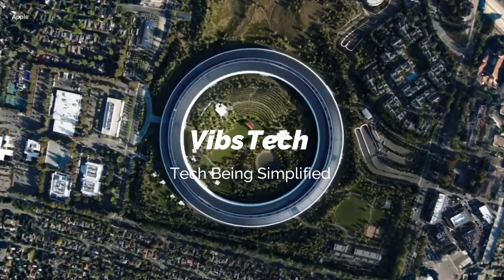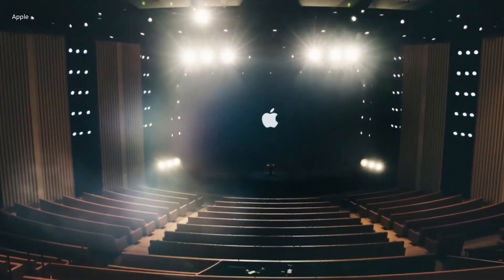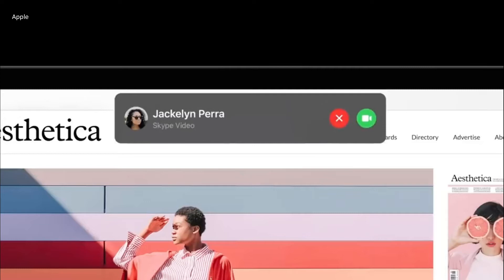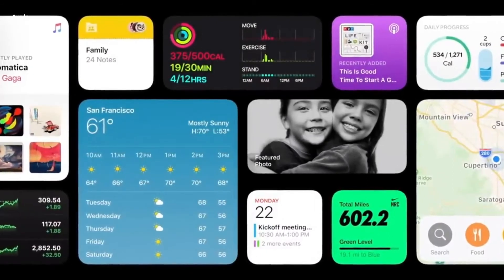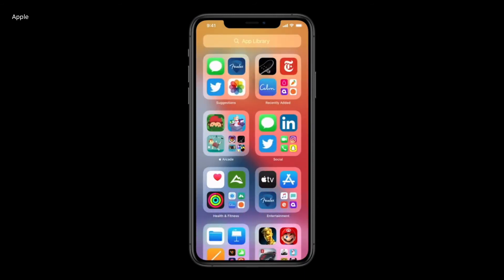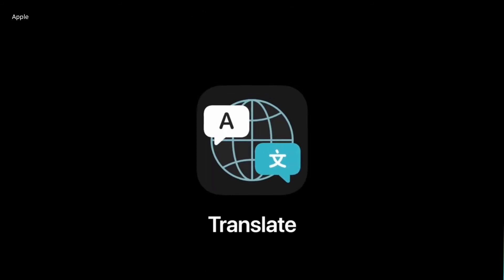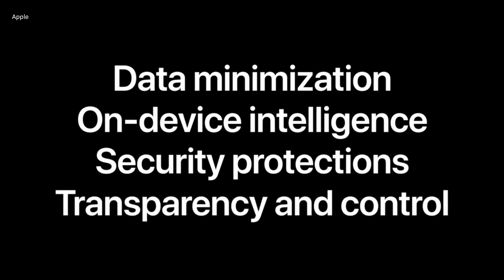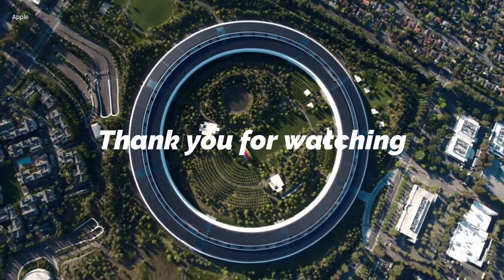iOS 14 Key Features - WWDC 2020 🔥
Apple revealed the brand new iOS 14 update and while most of its new home screen changes, widgets and more are inspired by Android, it also brings privacy features that are next level and something Android truly lacks.

Here are the key features of iOS 14 highlighted during WWDC 2020. Apple hosted 3 Hours long presentation covering so much, In this video, I have highlighted the key features like new home screen Widgets, updated privacy features, Memoji, Apple watch Handwashing Detection, Compact UI, Picture in Picture mode and lot more. Watch the complete video. Cheers ✌🏻

Timestamps:
0:00 Intro
0:08 Visuals of WWDC
0:25 Software Experience
0:31 Memoji
0:39 Apple Watch
1:08 Compact UI
1:32 Picture in Picture Mode
1:54 Widgets
2:28 App Library
2:53 Siri
3:20 Inline replies and Mentions
3:39 Privacy
4:35 Please Subscribe !!! 🙂

These Apps Will Change The Way You Use Your Phone | Android & iOS Apps 📱🔥

Realme 3 Pro Retail Unit Unboxing and Specs Overview 🔥🔥🔥

Windows 10 Cool Hidden Features. YOU SHOULD KNOW

Pixel 3a & Pixel 3a XL is coming: The Budget Pixel Phone for India!

Meet Galaxy Fold, Samsung's First Foldable Smartphone